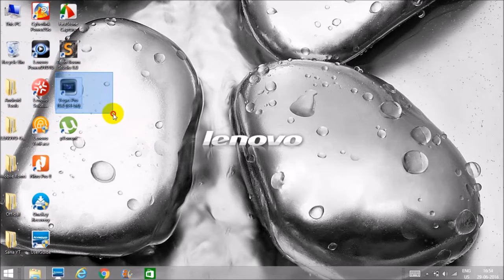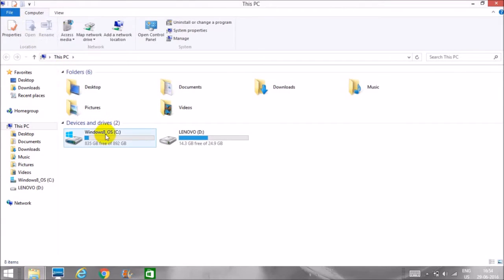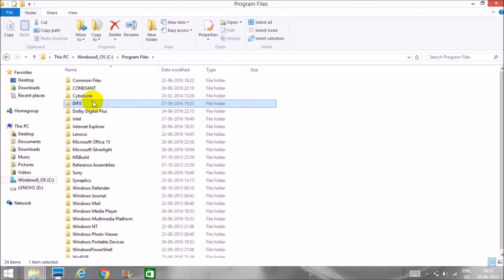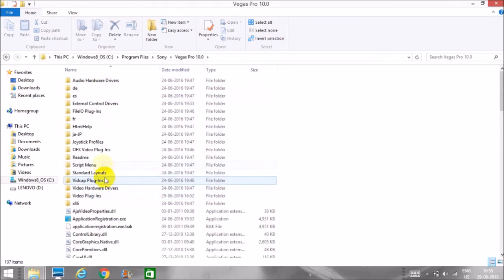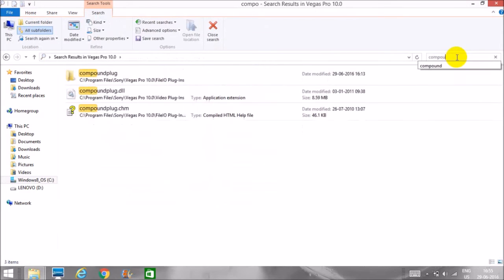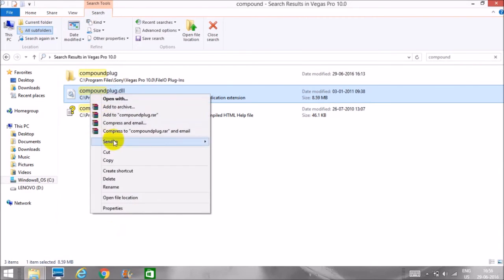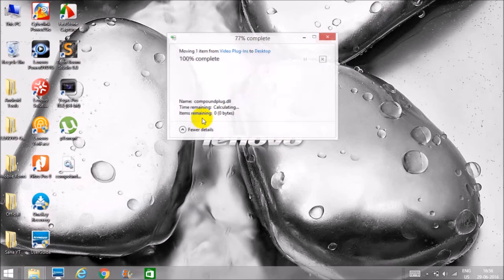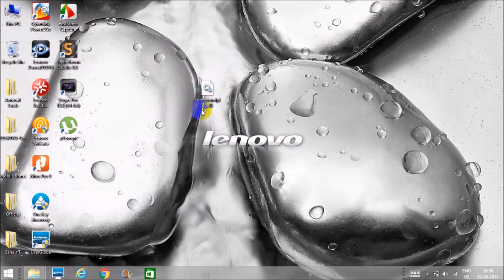Sony Vegas Pro only audio appears - FIXED!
Bought the sony vegas pro and were frightened were frustated when you saw that opening video files with sony vegas pro didn't show the video and only the audio? Did "So much for being an editor" showed up in your mind? well worry no more and remove all your frustations cause with this video you will be able to fix the problem and the solution is very easy like eating a cake!